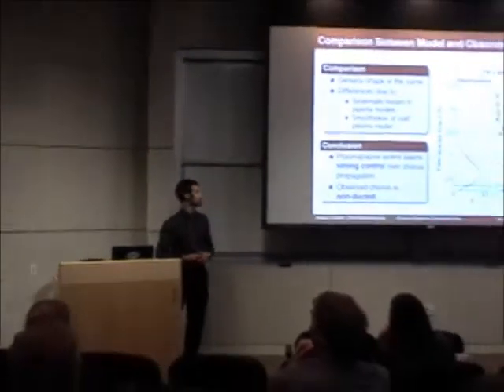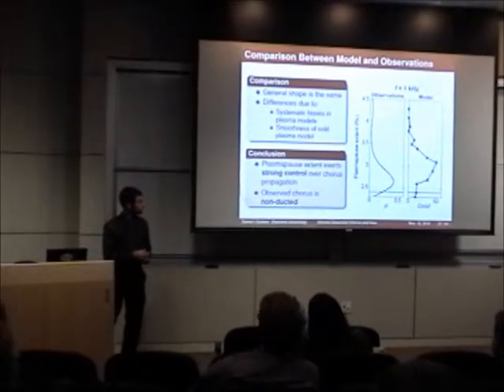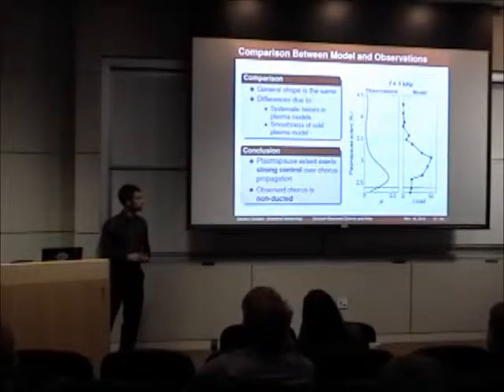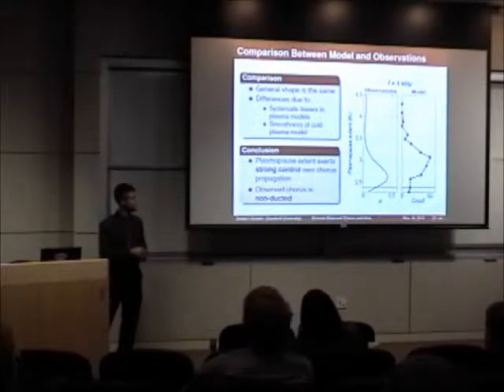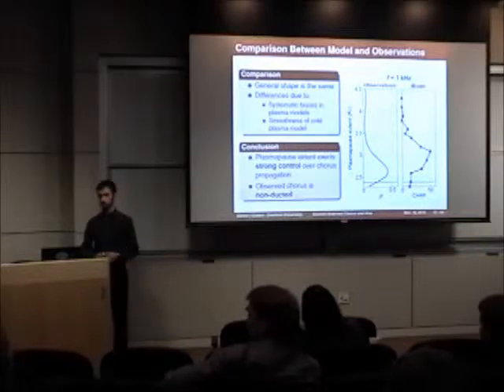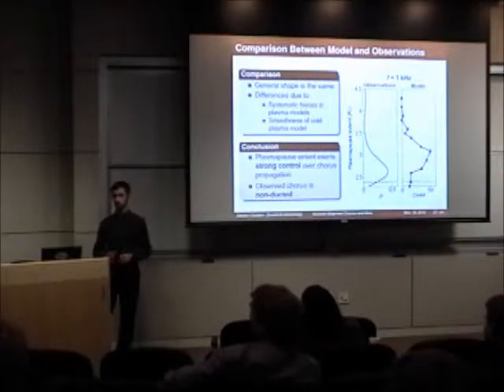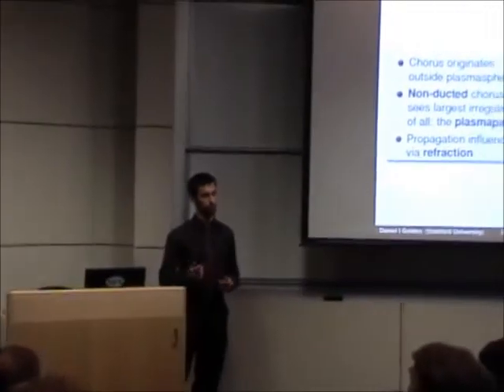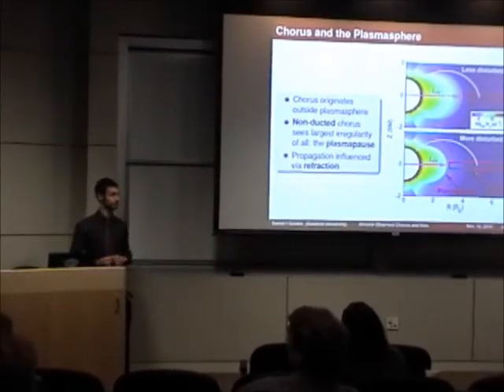Daniel Golden's Thesis Defense Part 4 of 4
Thesis Defense